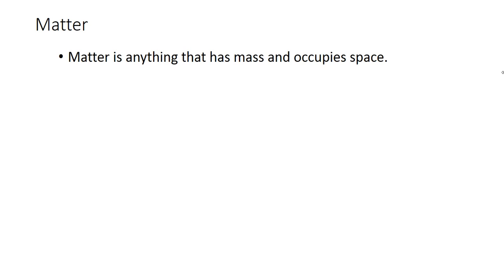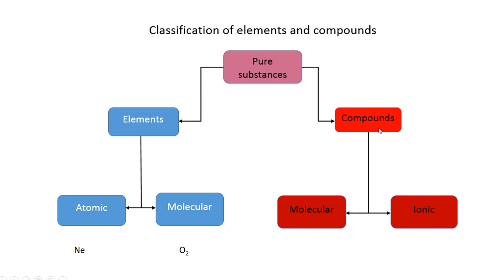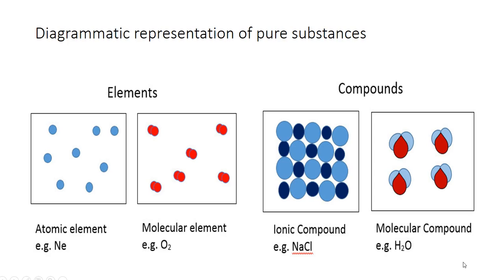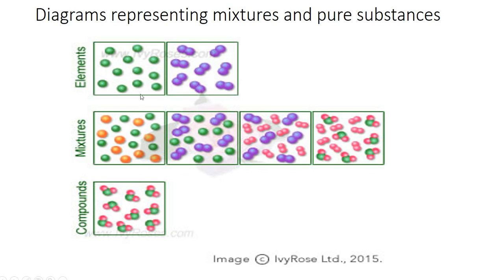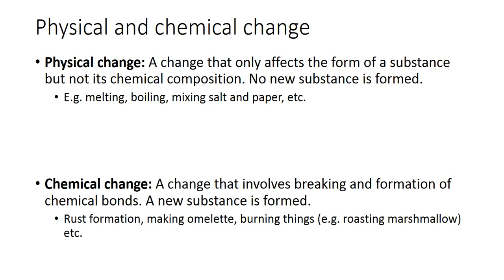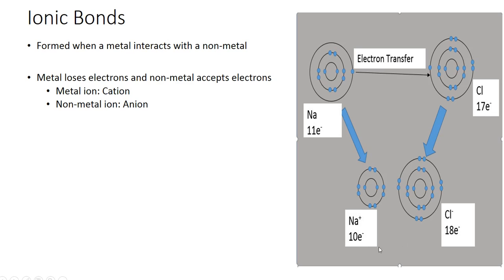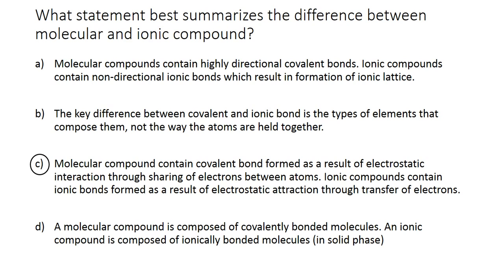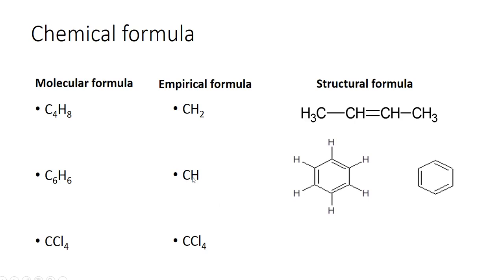Chapter 3: Molecules